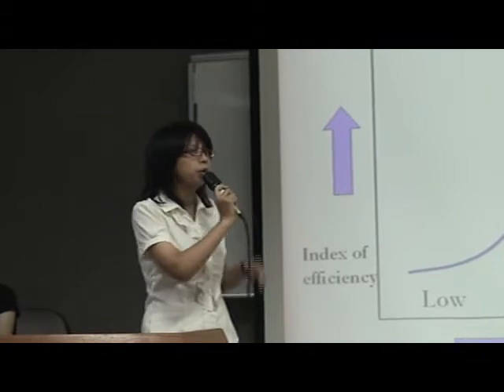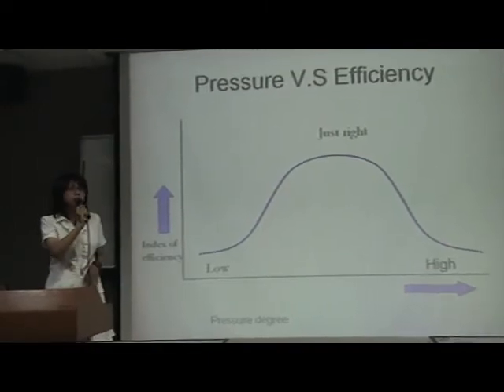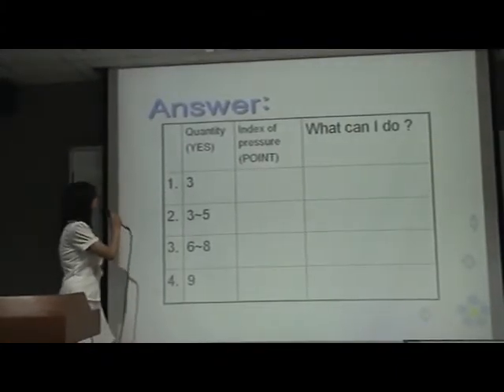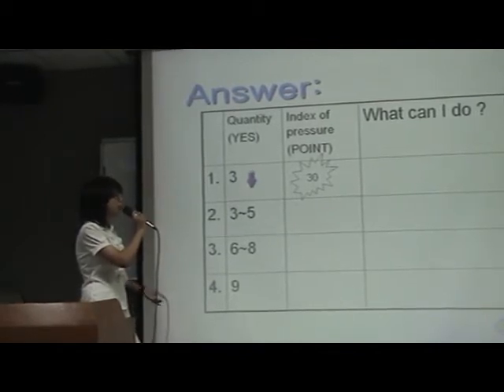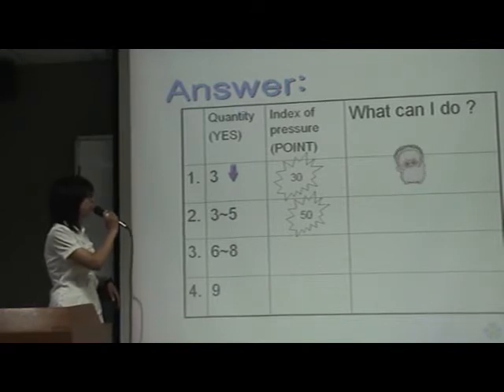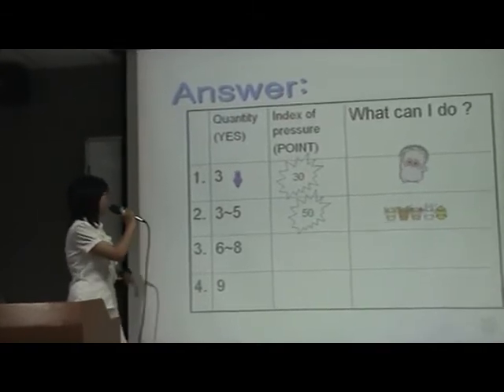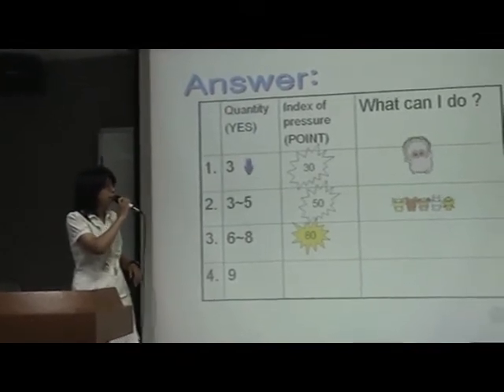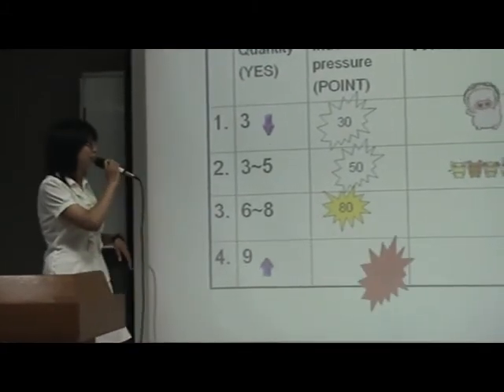進三A 麗玫